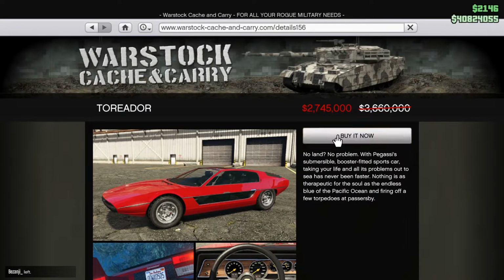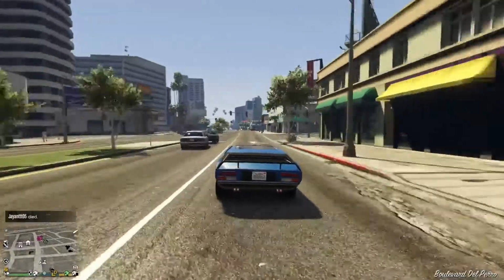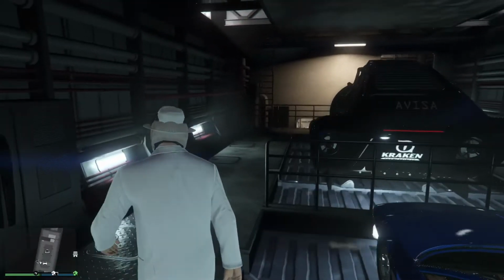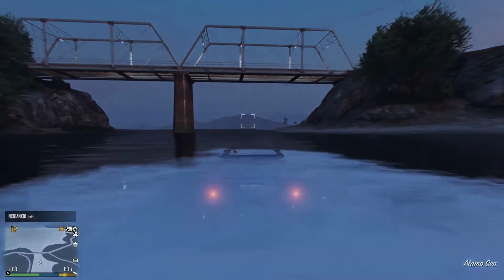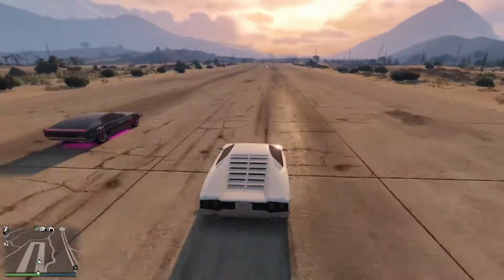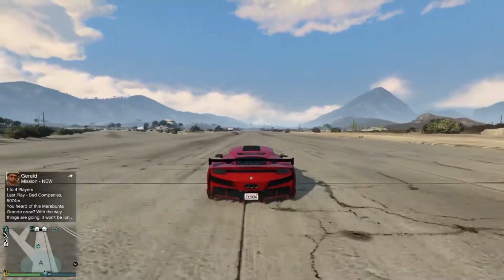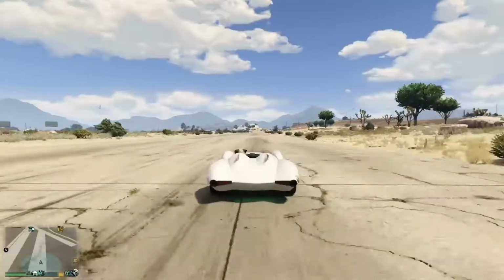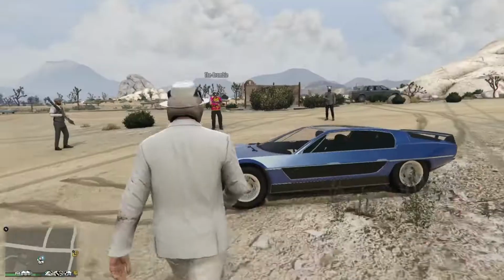Toreador - Quick Review - GTA 5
A quick look at the Toreador